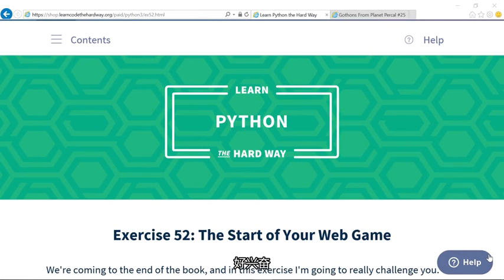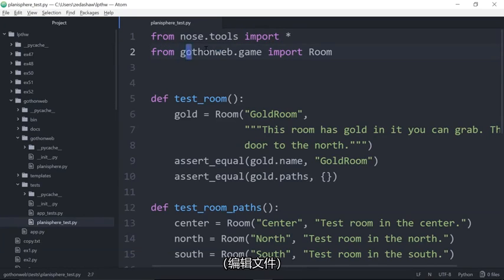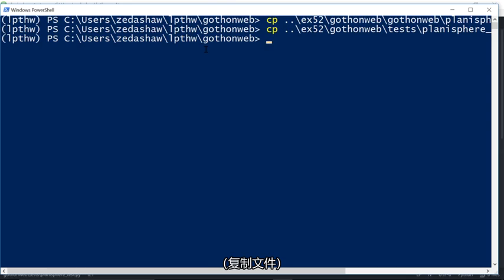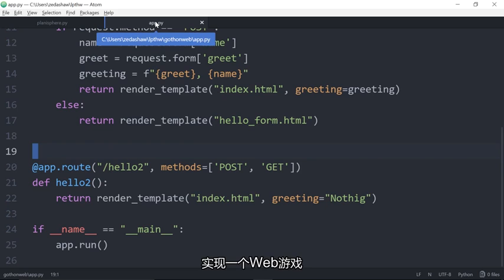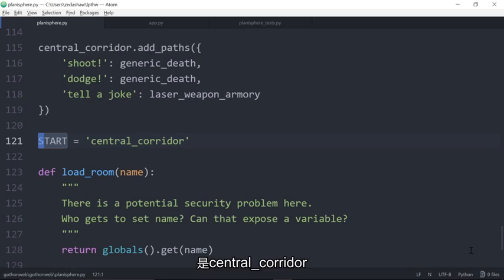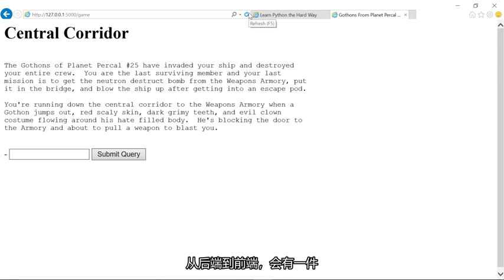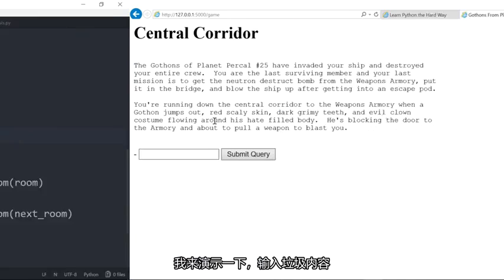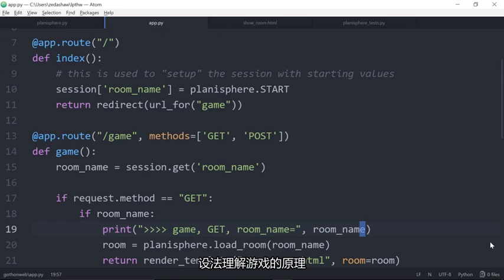57 ex52 创建Web游戏（Win）Av25675370,P57